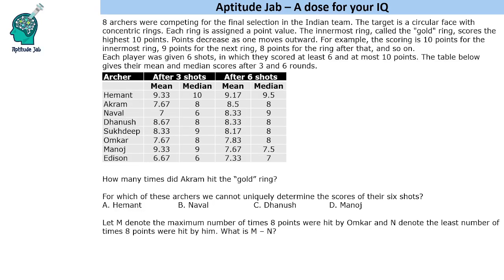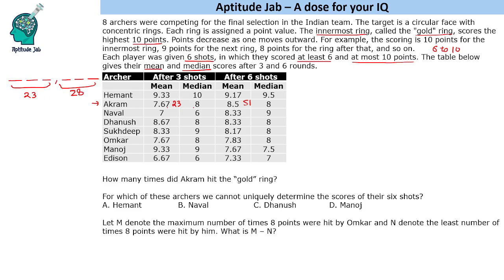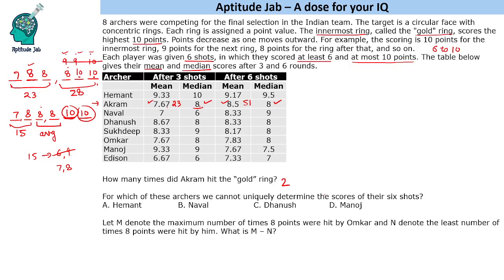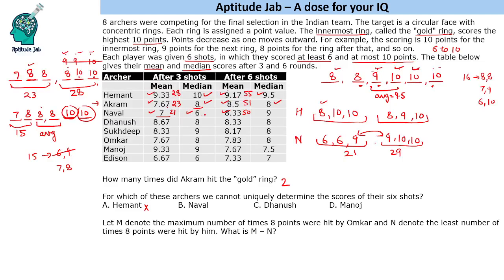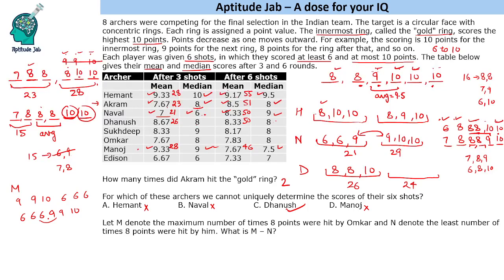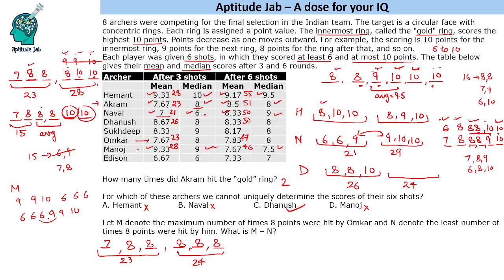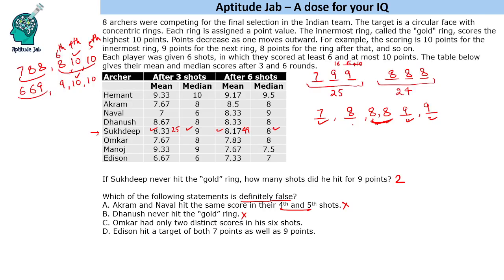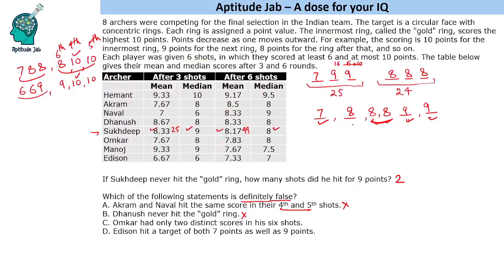CAT Infinite DILR - Set 414 | Selecting the Archers | Games and Tournament | Aptitude Jab Originals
In archery, the target is a circular face with concentric rings. Each ring is assigned a point value. The innermost ring, called the "gold" ring, scores the highest 10 points. Points decrease as one moves outward. The table gives the mean and median scores after 3 and 6 rounds for 8 archers.